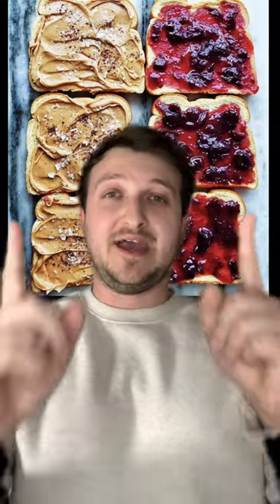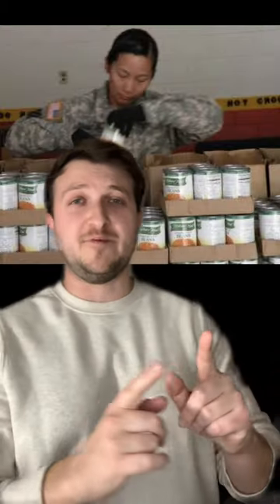Soldier Snack Hacks.